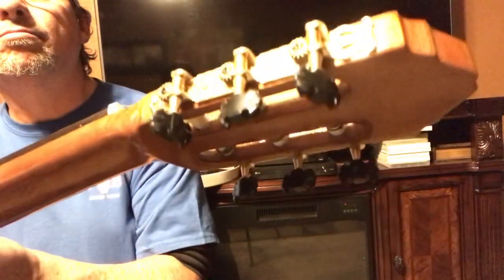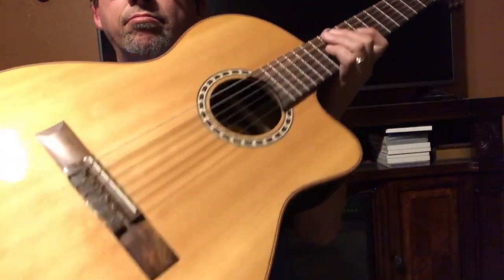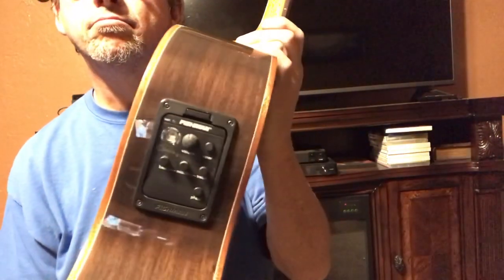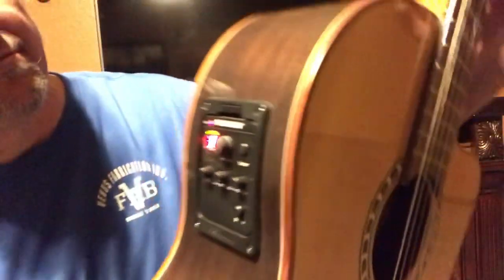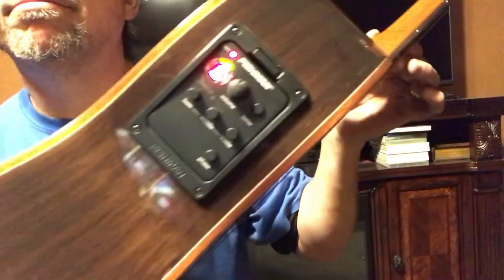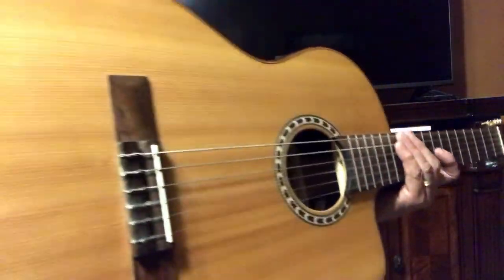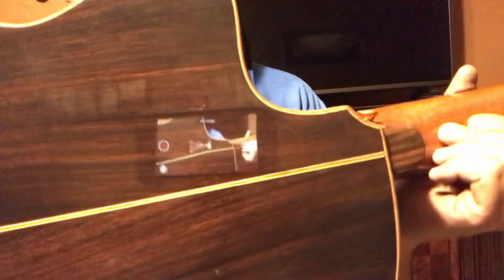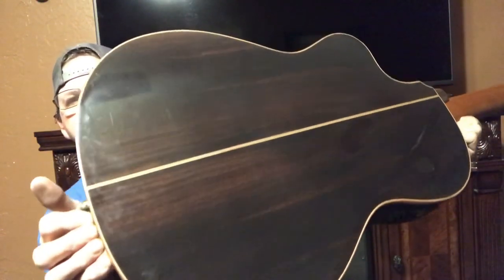Lucero LFN200SCE classical acoustic electric guitar review and demo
Lucero LFN200SCE classical guitar review and demo. I’ve had this guitar a few years now and I’ve got quite a few videos of me playing this guitar, but in my first review of it I didn’t give any sound samples and a lot of my comments said it would’ve been better if I did. So, here is the new and improved version of the Lucero LFN200SCE review! Enjoy!